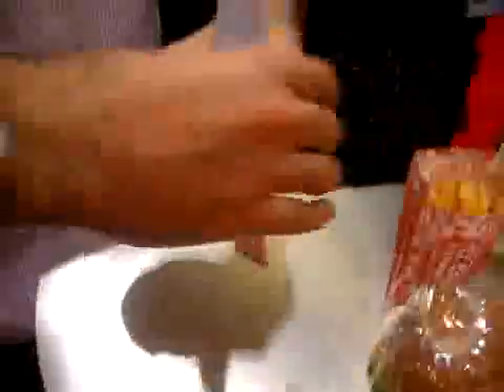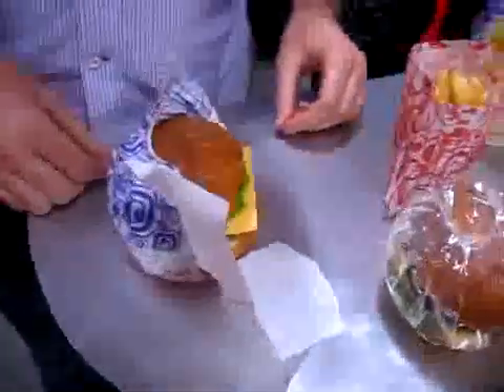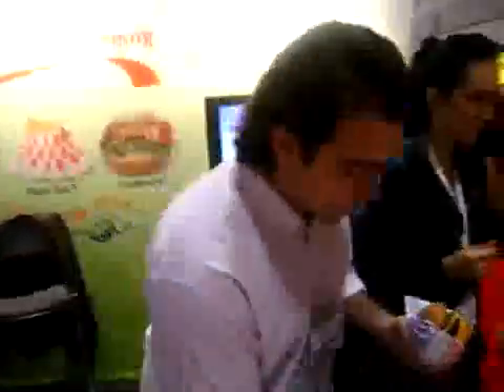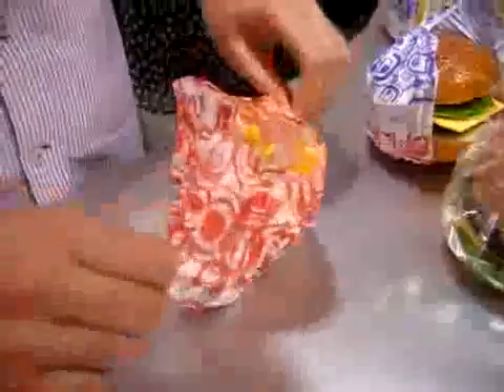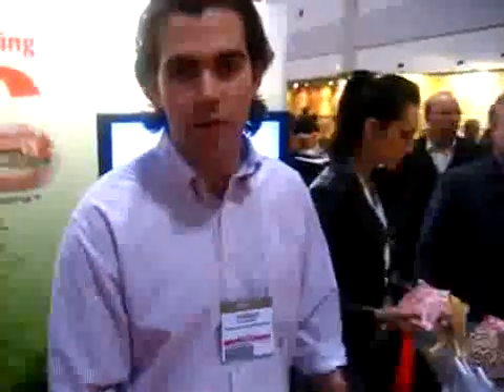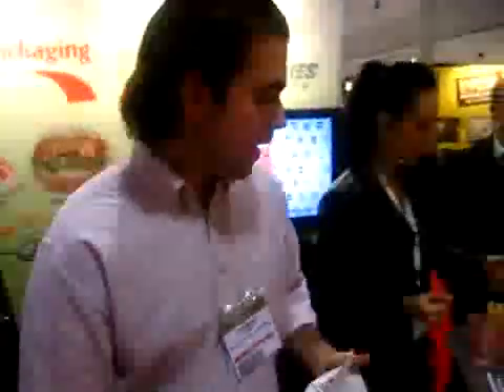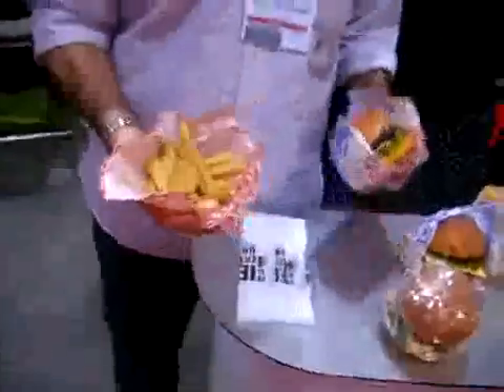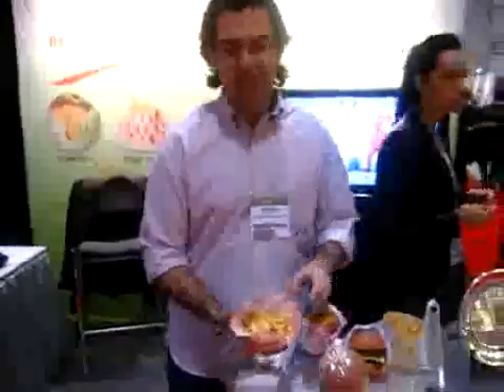New York Show Packaging Award